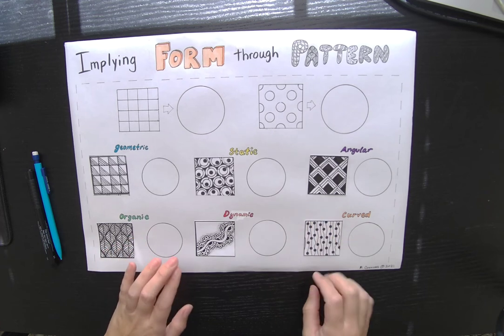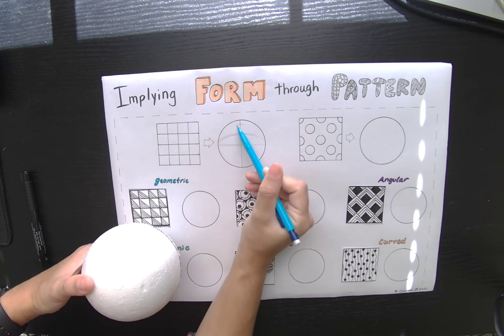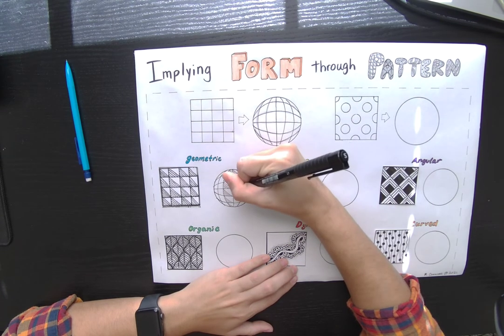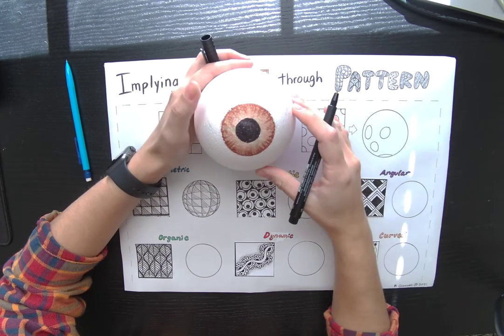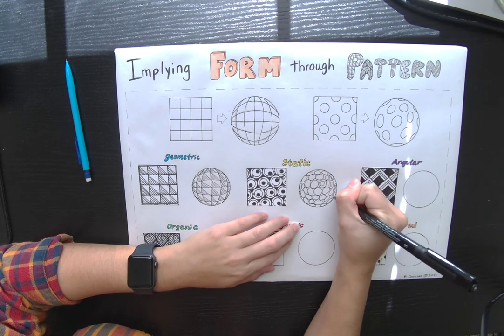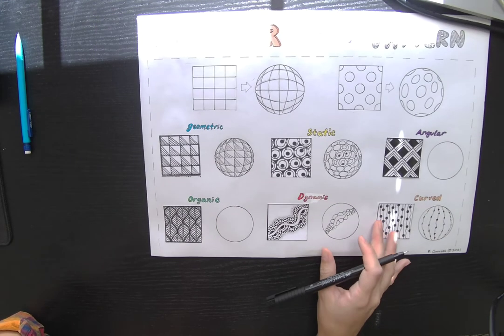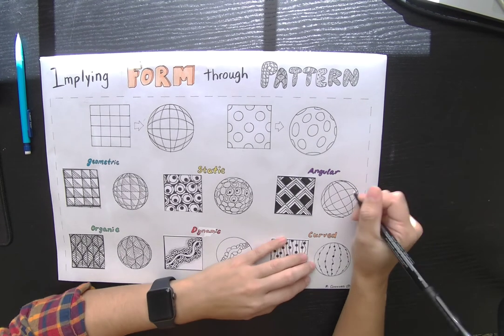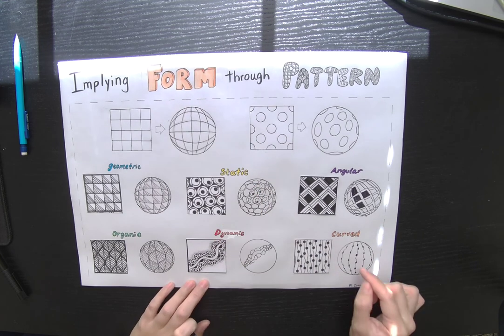Creating Implied Form With Pattern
In this video, we explore how an artist can create the illusion of form through "bending" patterns.